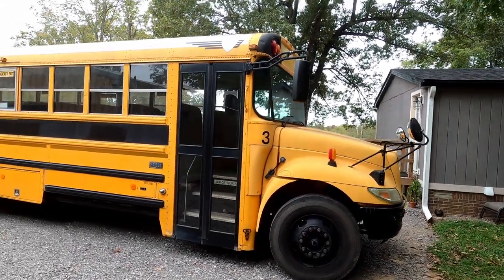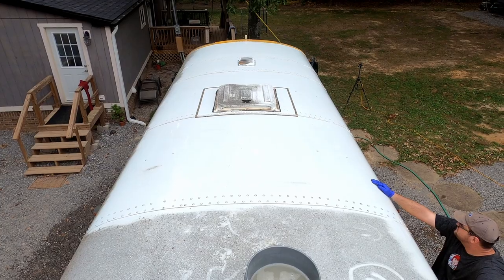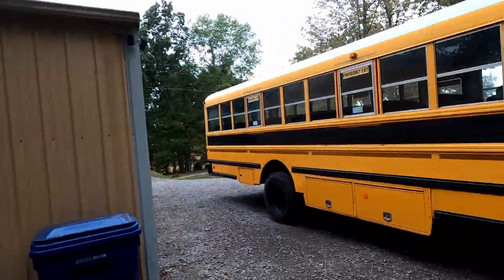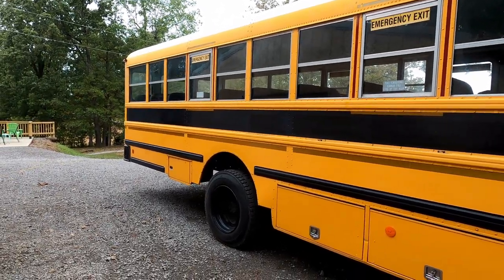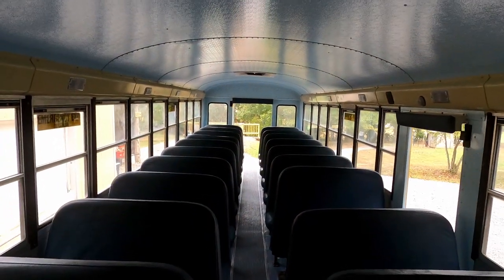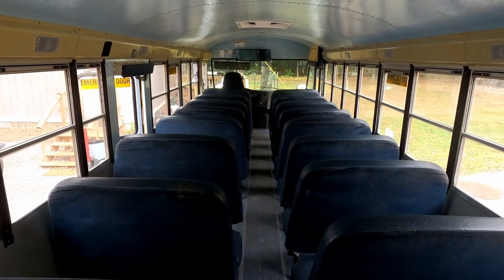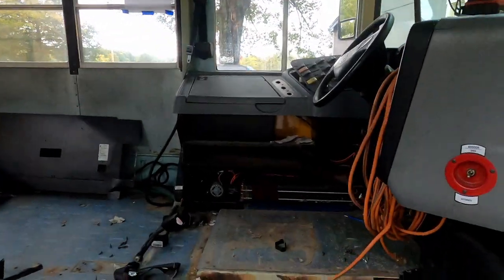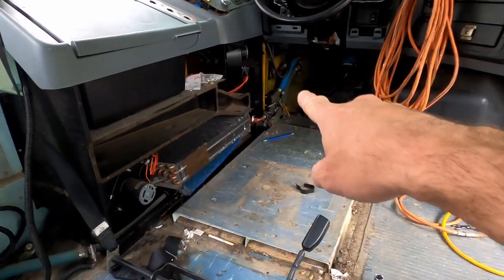Skoolie Build Begins!! Part 4 of Skoolie Utilities and Build out.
Finally getting started on the skoolie build!  It needed a good washing before we start tearing into it.  Interior starting to be gutted and some wiring circuits and heating systems being removed.